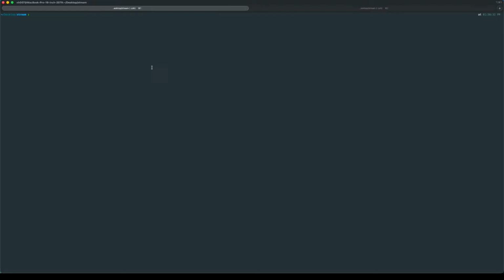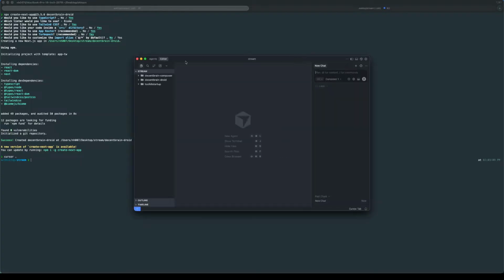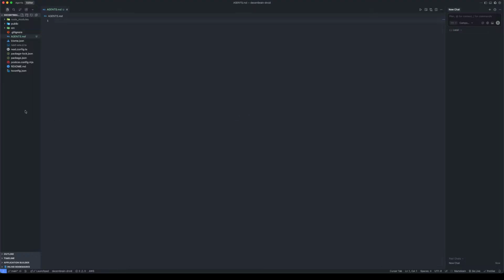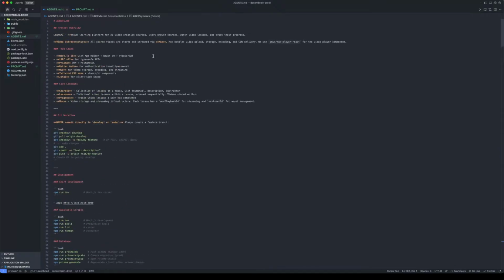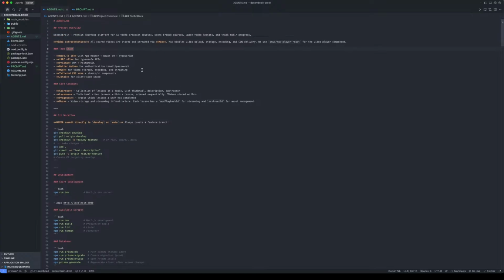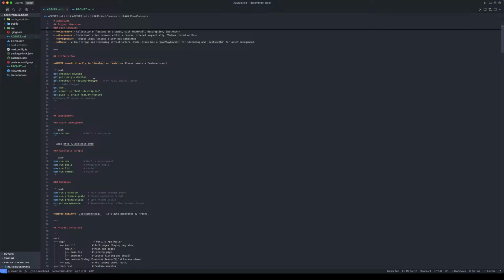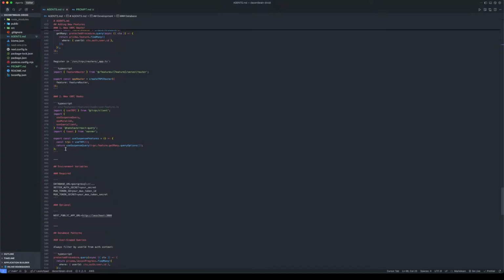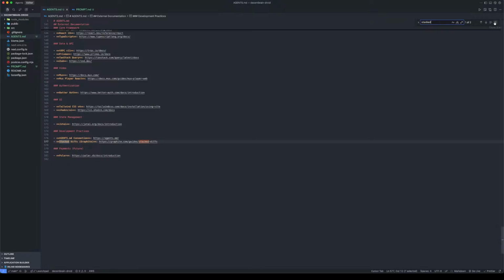Cursor vs Droids! Non Stop SaaS Opus 4.5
A battle of the brains! Checking out how Cursor Agent performs vs Droid Opus 4.5